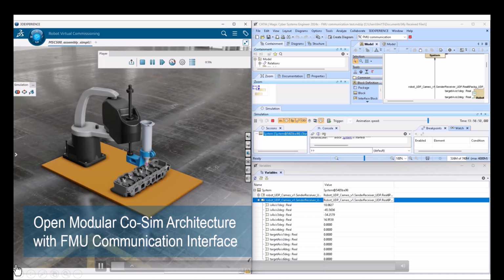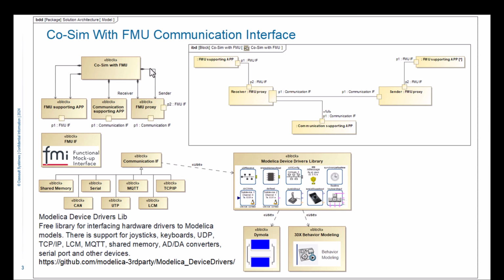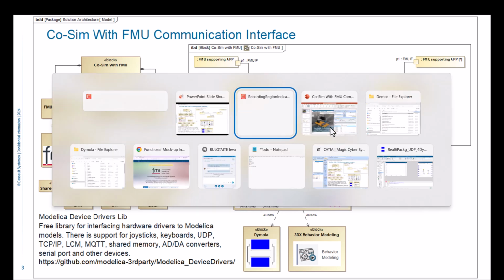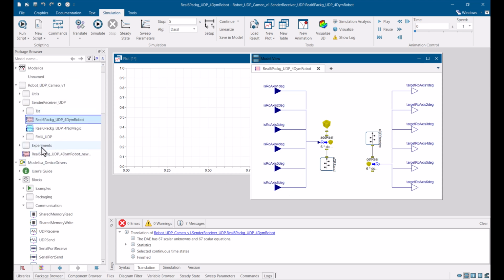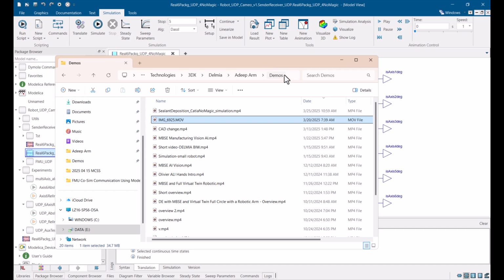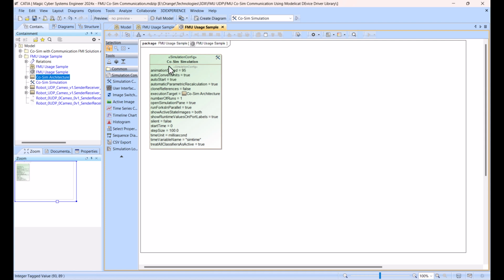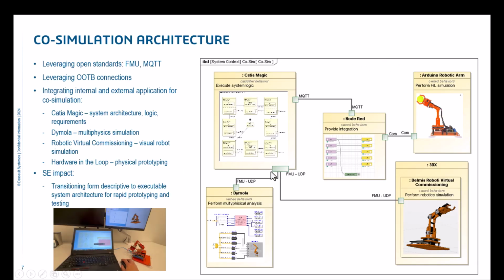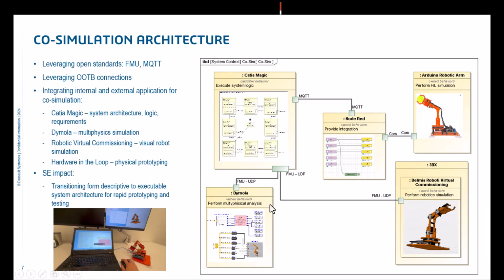Open Modular Co-Sim Architecture with FMU Communication Interface: SysML, Software Apps, Hardware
Integrating software and hardware? Interested in robust co-simulation?

We're excited to share our comprehensive guide and resources on an open modular co-simulation architecture utilizing the FMU communication interface! This powerful, customizable interface can be easily generated by you, enabling seamless integration across hundreds of tools and interfaces—including Catia Magic (SysML simulation), UDP, TCP/IP, LCM, MQTT, shared memory, and serial ports.

* Solution architecture overview
* Step-by-step guide to generating communication FMUs
* Practical usage examples of communication FMUs
* Sample solution architecture

Access all the materials, including slides, project files, and more, directly via the MBSE Cyber Systems Community